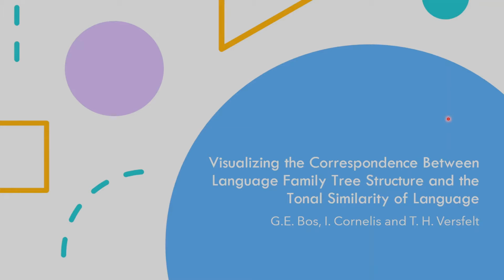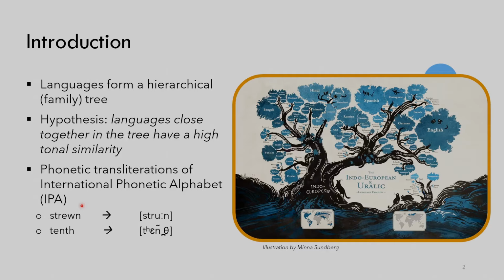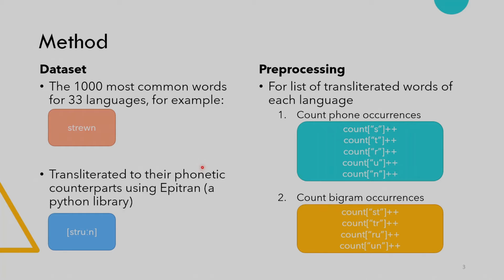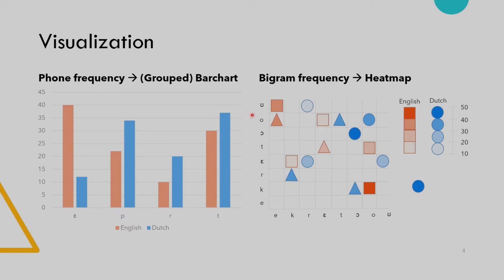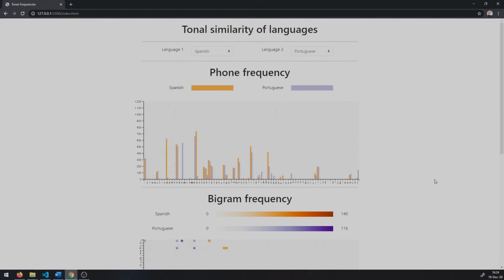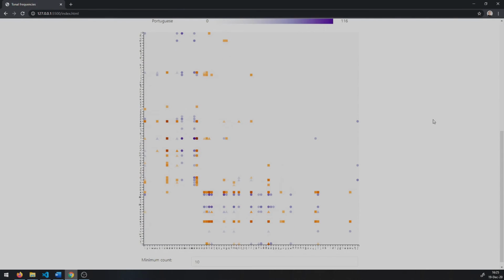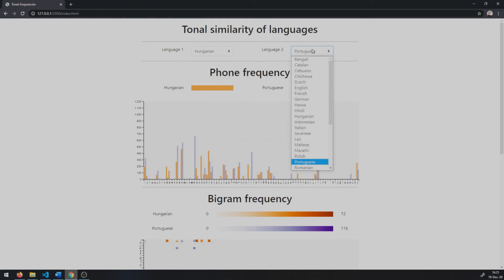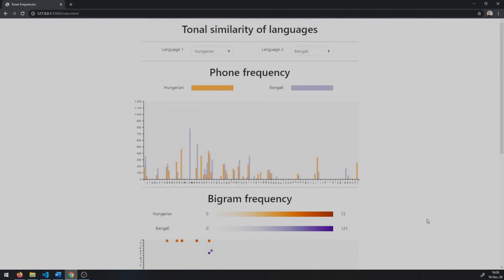Tonal Similarities of Languages